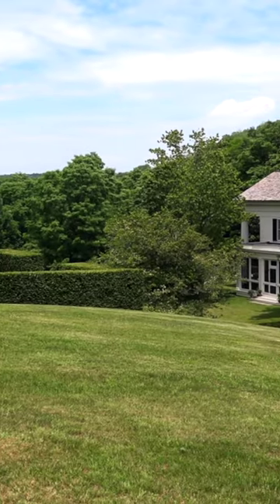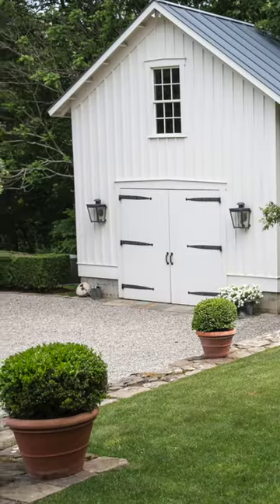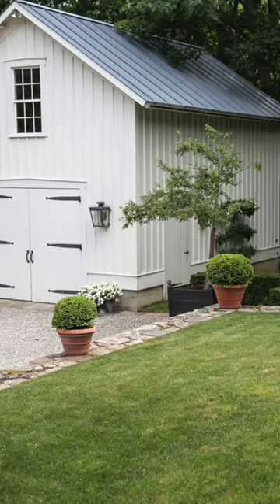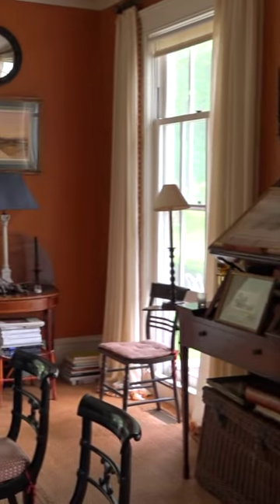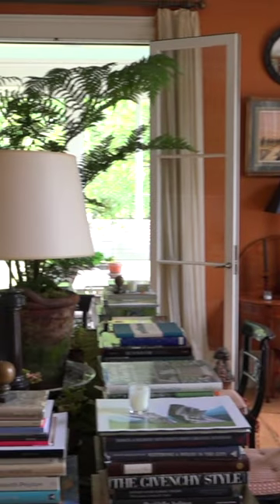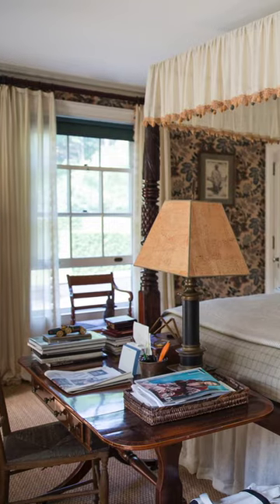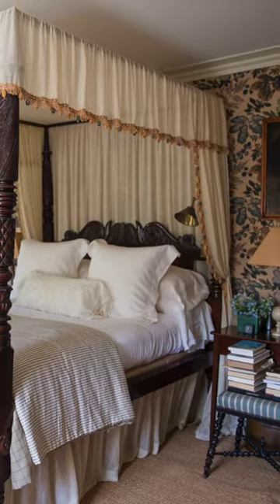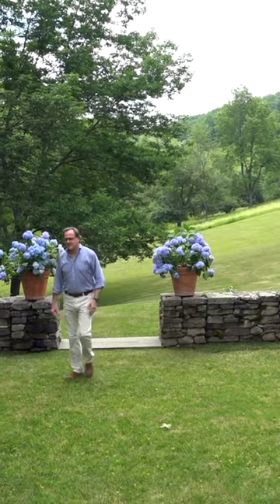It’s a new house?!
Architect Gil Schafer's new Greek Revival house shows how classic architecture fuses the best of old and new, with the look and ambiance of an old house yet all the comfort and conveniences of a modern lifestyle.